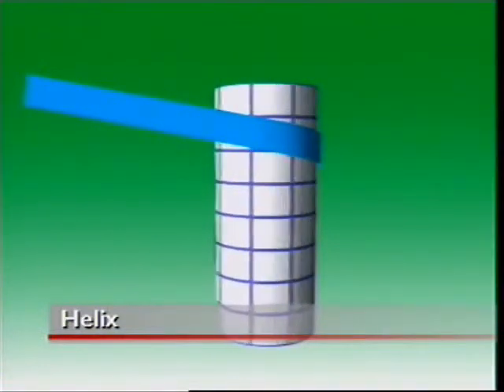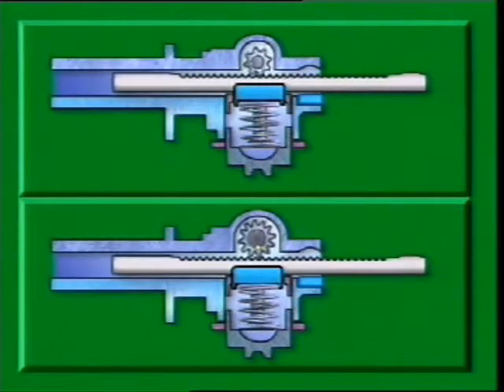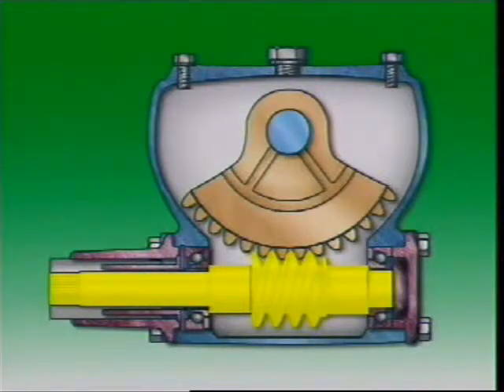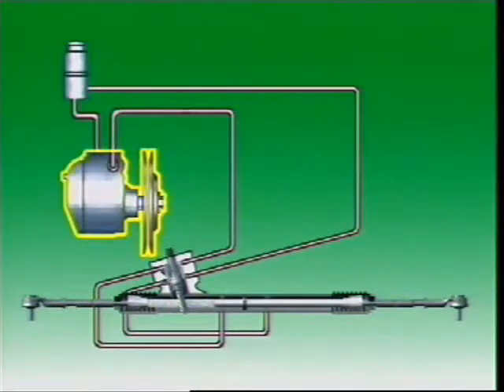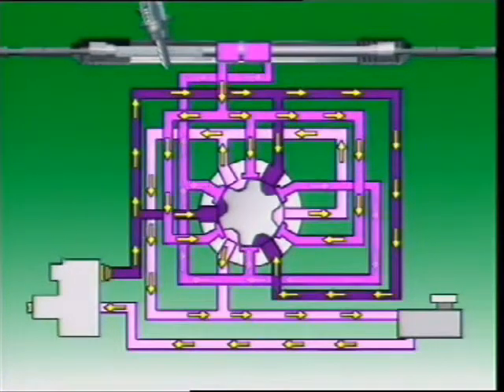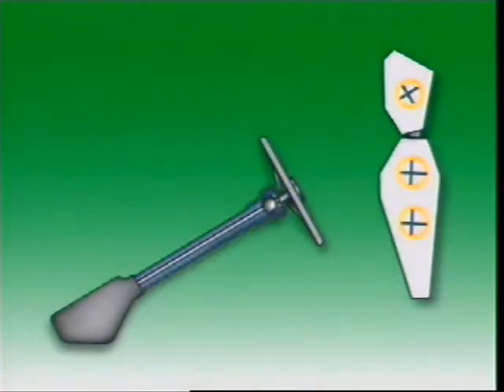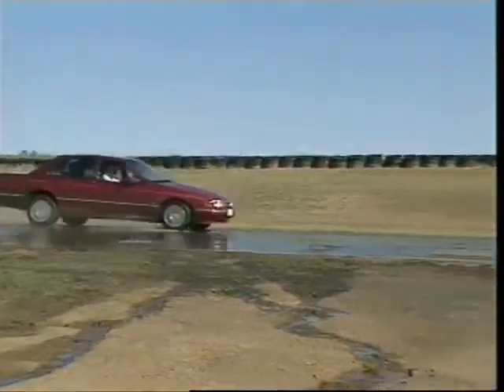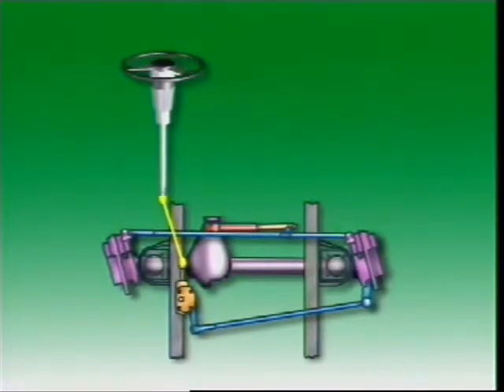42 Steering Systems and Components